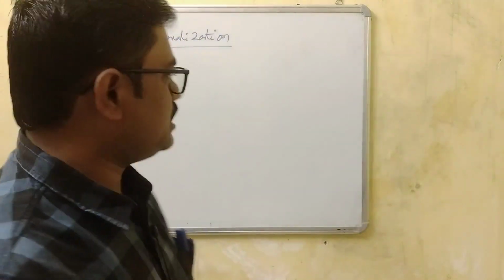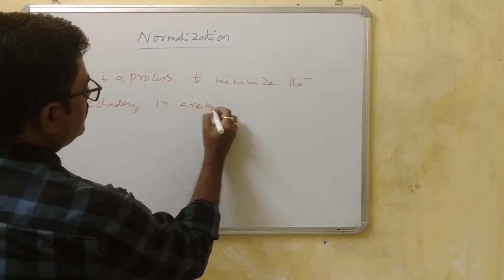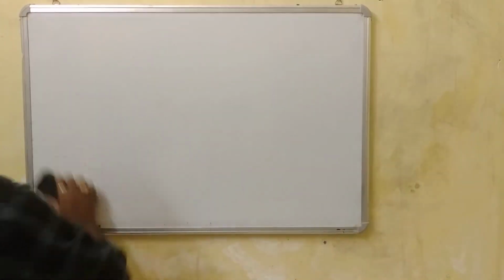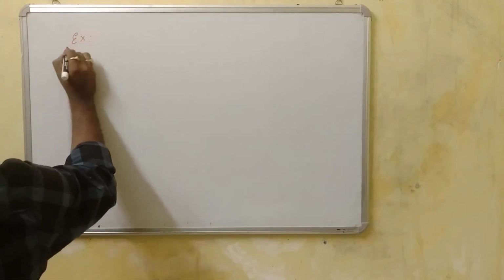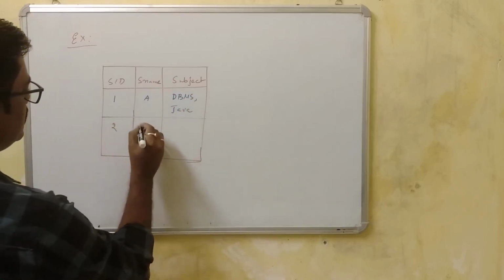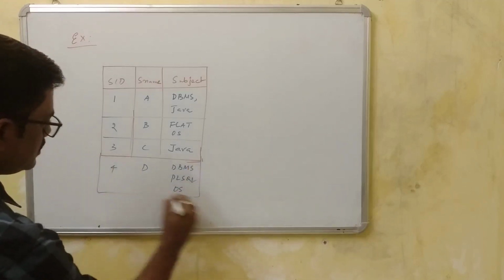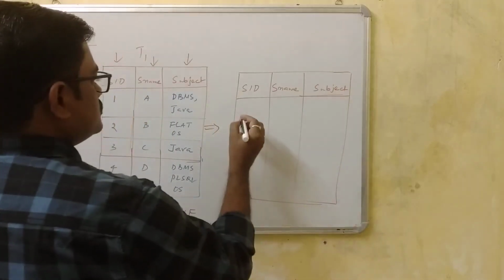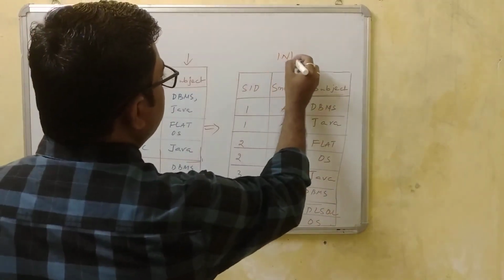23.First Normal Form - Normalization